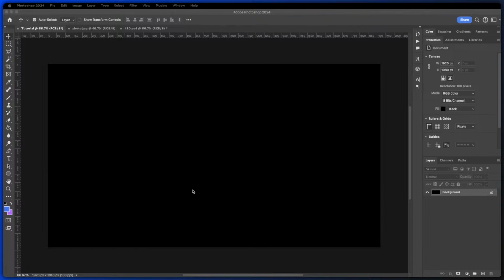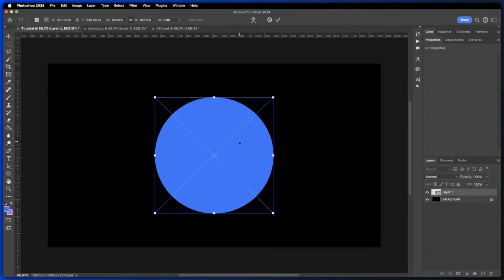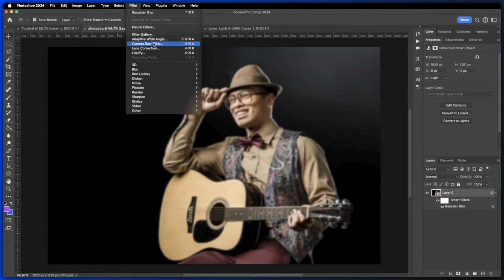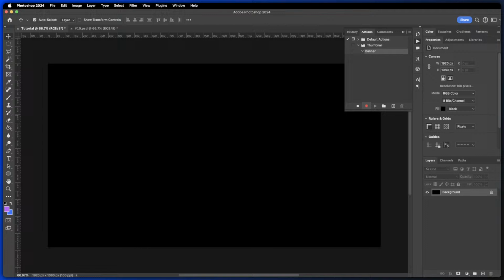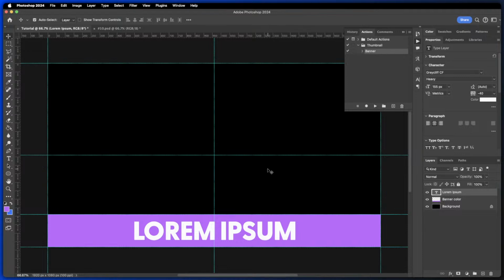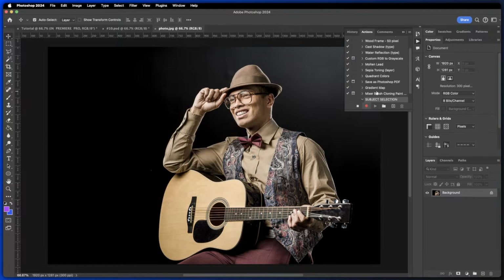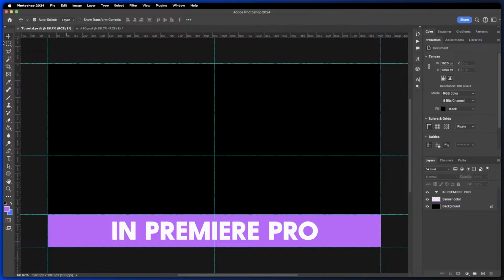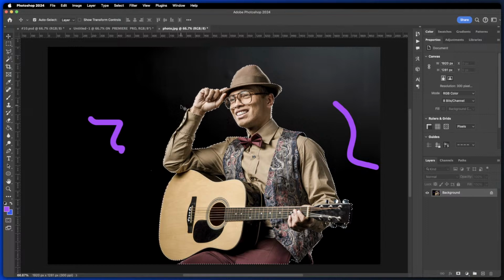🔴 LIVE: 10 Years of Photoshop - THIS is What I'd Do Differently ⏱️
Hey friends, yes it's been 10 years in my personal Adobe Photoshop journey. I've learnt many things, changed many of my best practises and made quite a lot of mistakes along the way! In this livestream I'll be going through some of the things I wish I'd know earlier and hopefully you'll be able to use them before you make the same mistakes!

🕒 TIMESTAMPS
Posted after the livestream!